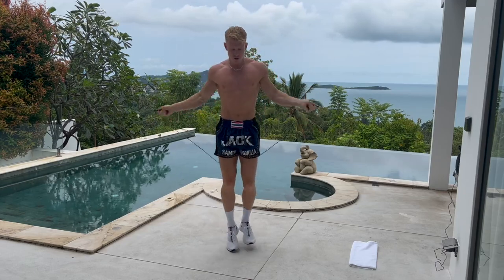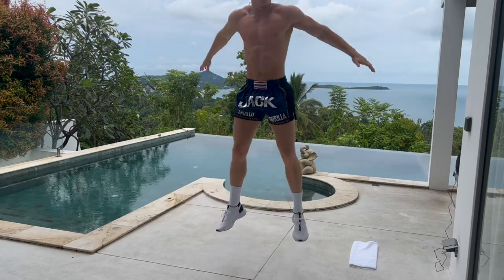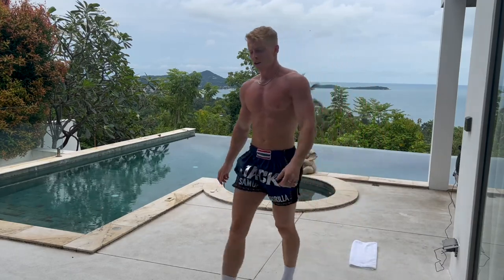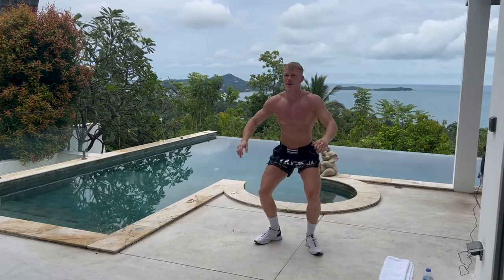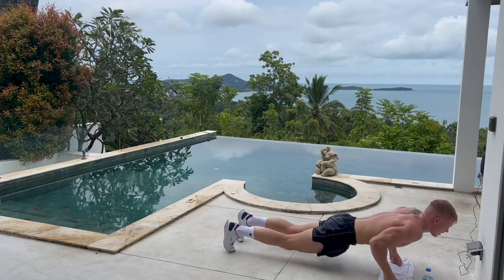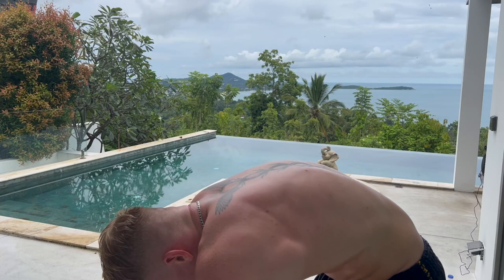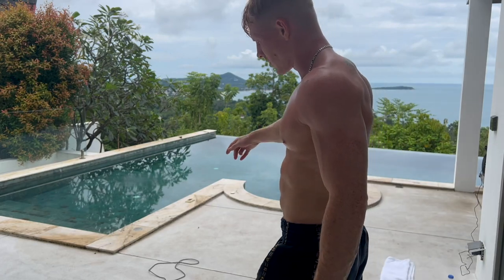95% of Men CAN’T Complete This Workout… (30 Min Home Workout)